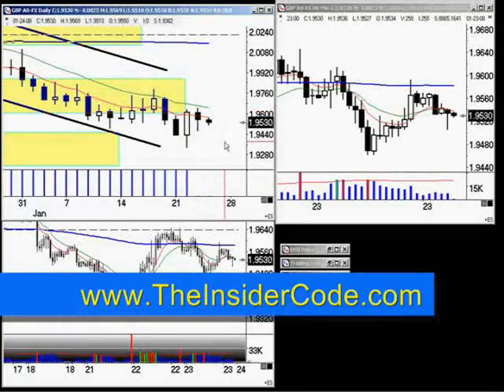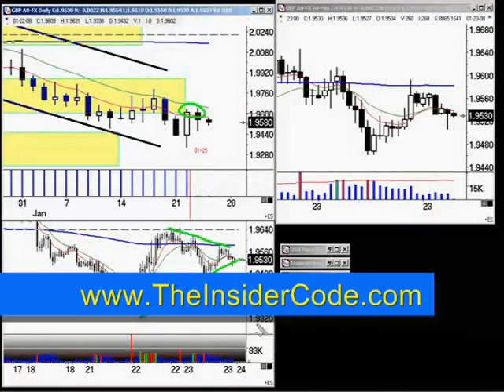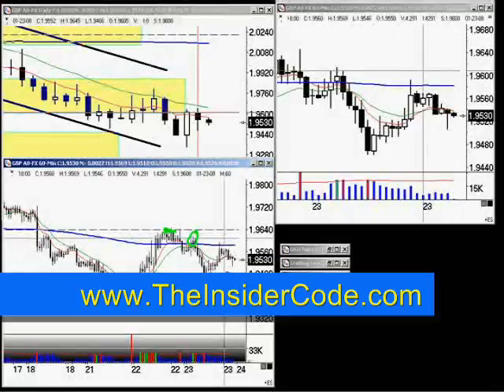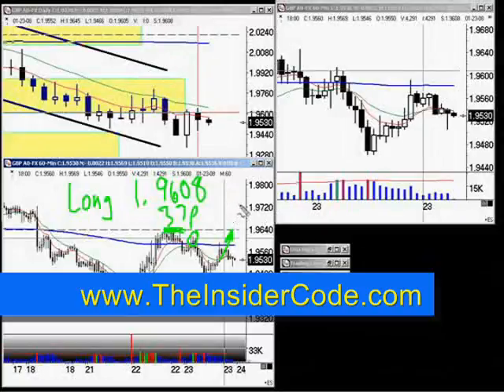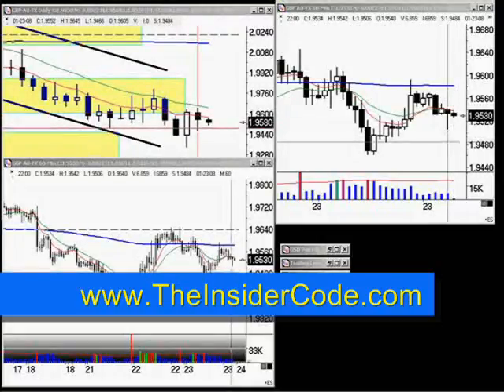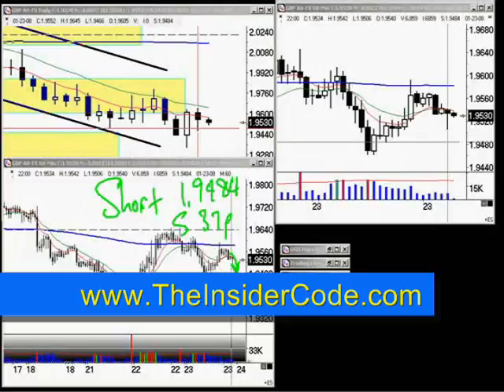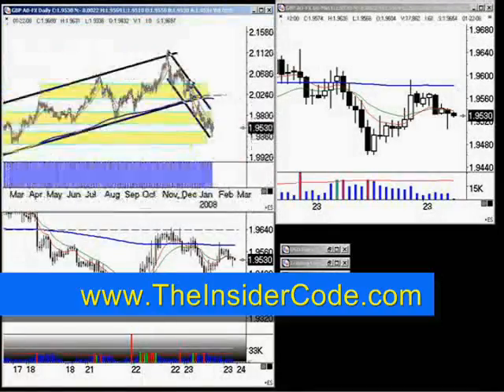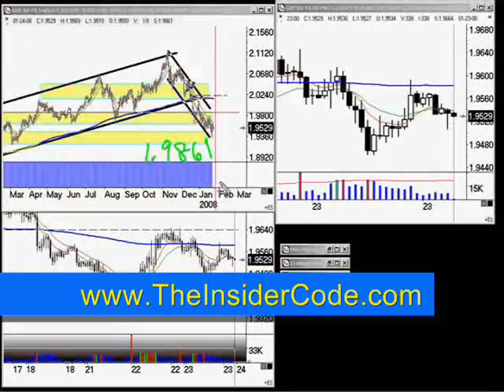Day Trading - TheInsiderCode.com Mac X pt.16b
- Day Trading - pt.16b with Forex Expert Mac X of The Insider Code.